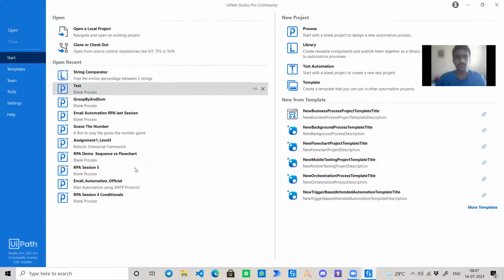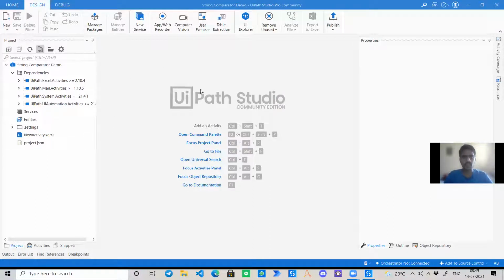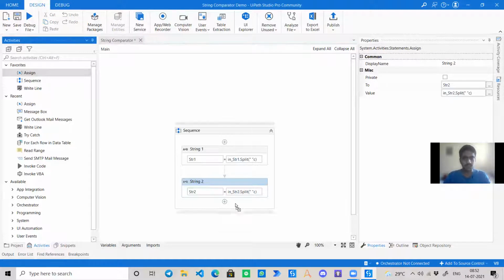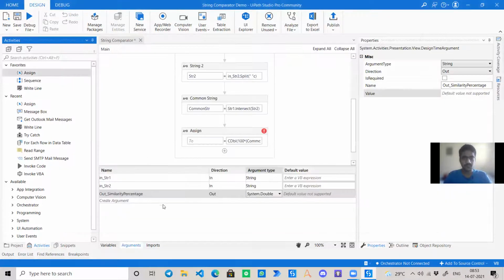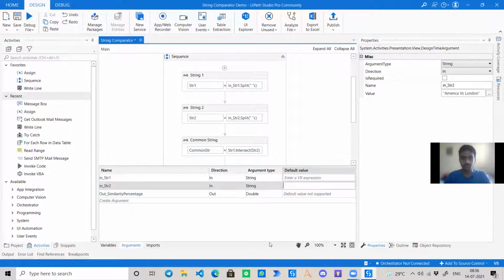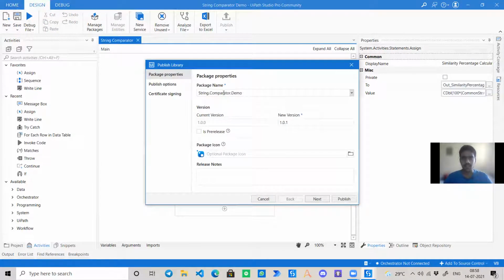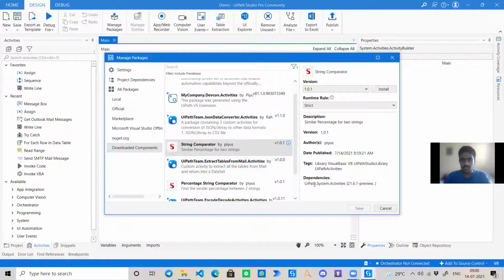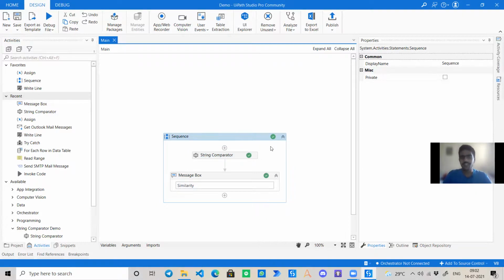Reusable Components - UiPath Library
1. What are Reusable components
2. UiPath Library
3. Creating a String Comparator Component